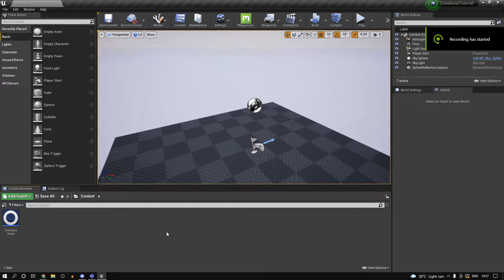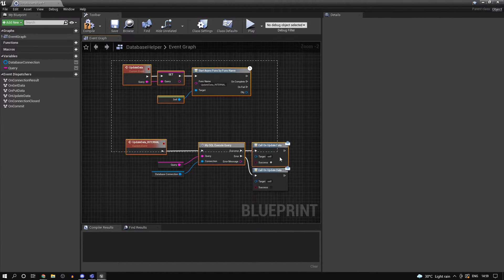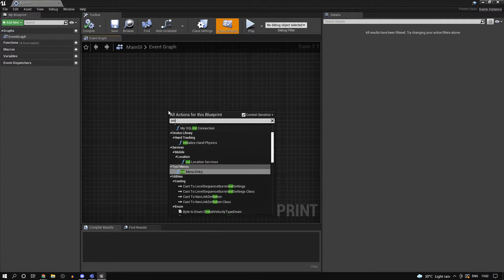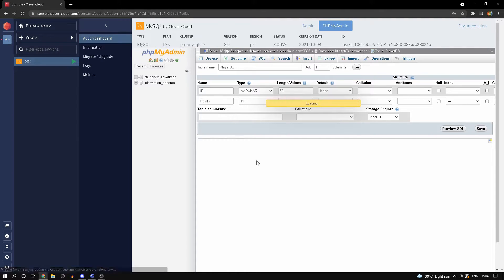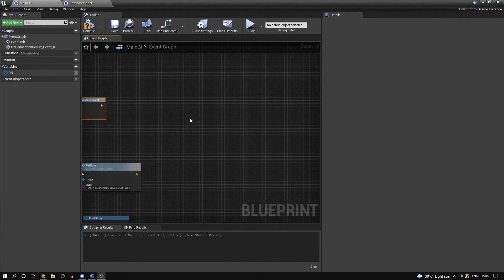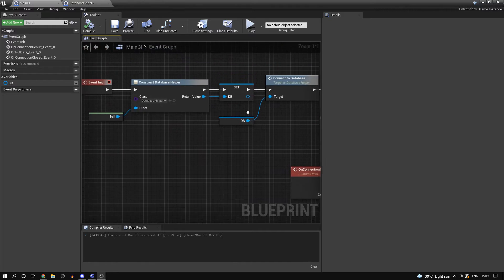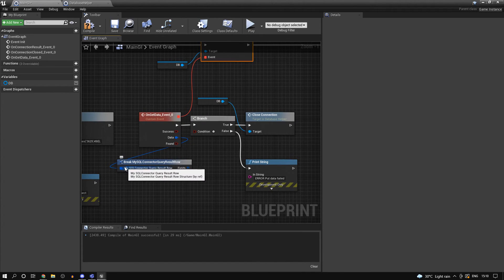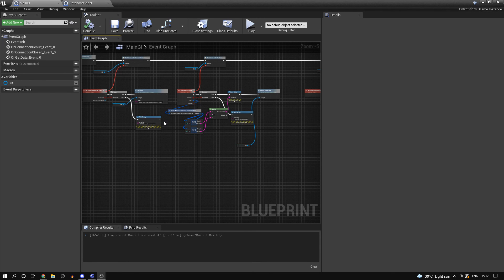How To Create An Online Player Database In Unreal Engine | Part 2: SQL With UE4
Hi guys, a special one today! We will continue series where we look at how to set up a player database with a free MySQL database and Unreal Engine 4. A like/sub would be appreciated as i have not seen video tutorials on these topics for unreal.

Anyways, if something wasn't clear, feel free to post them on my discord: